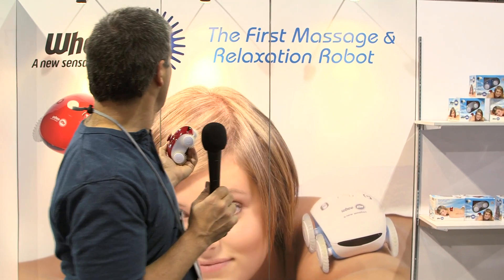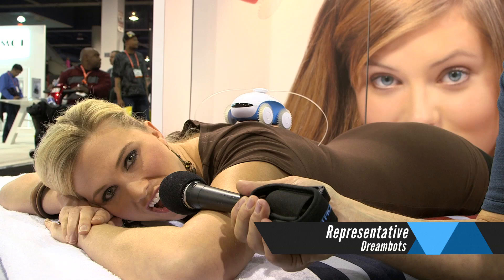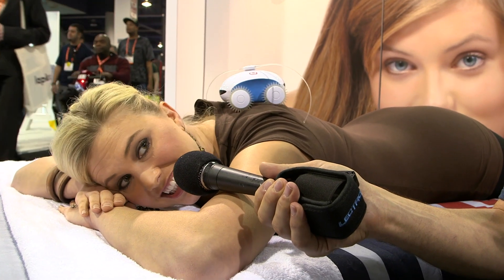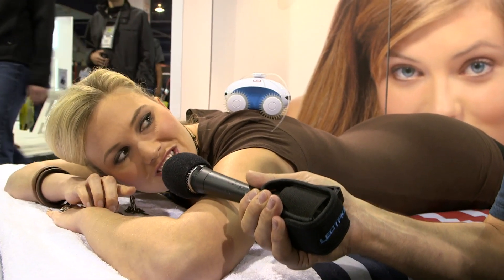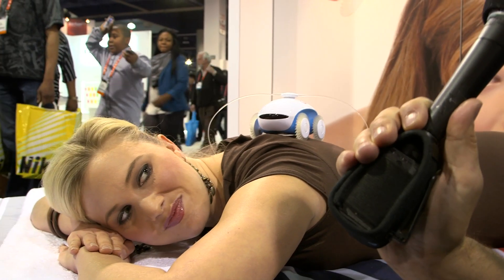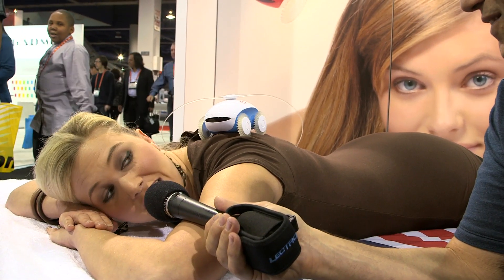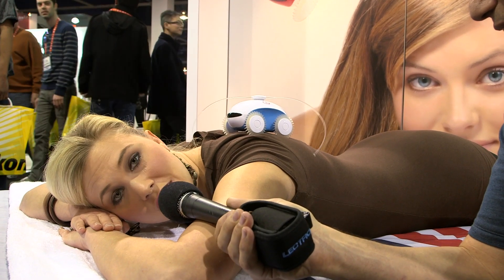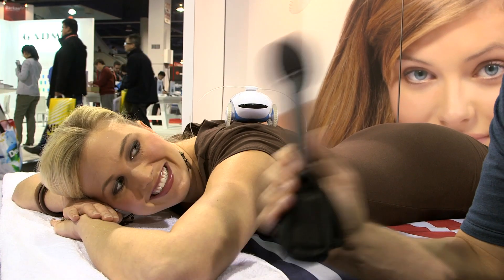WHEE ME ROBOT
Robots. Is there anything they can't do? Apparently not -- here's a robot that gives back massages. Watch the video to see it in action